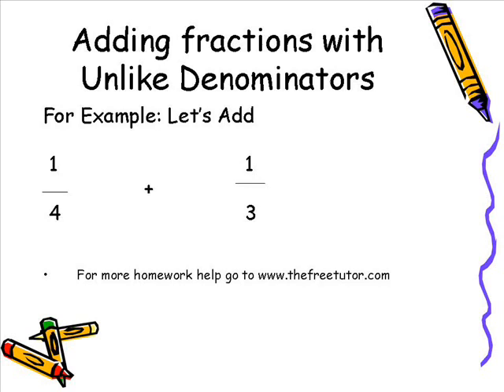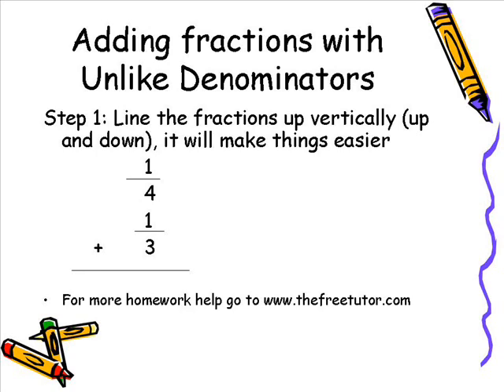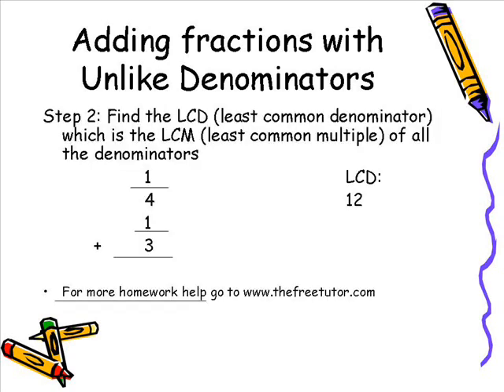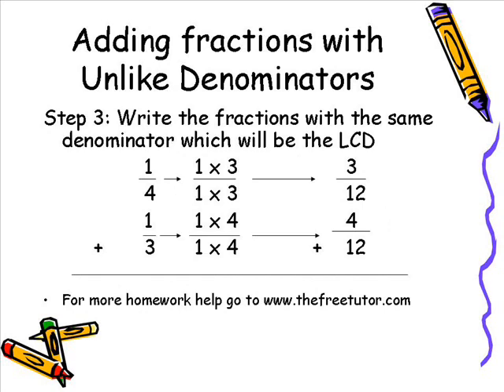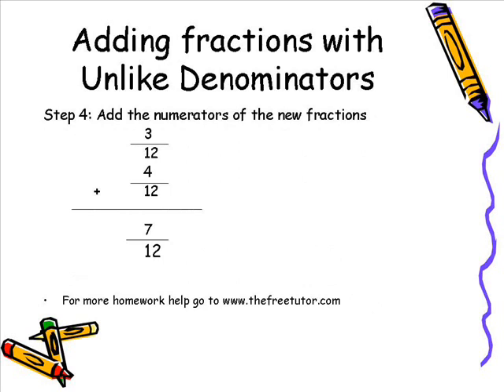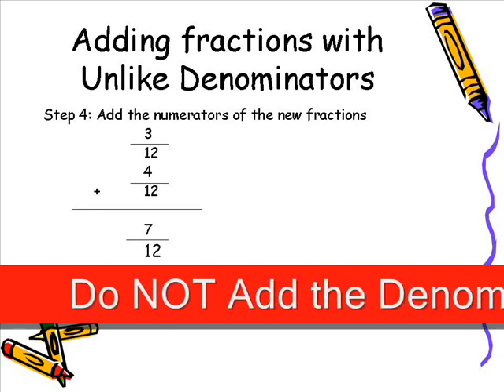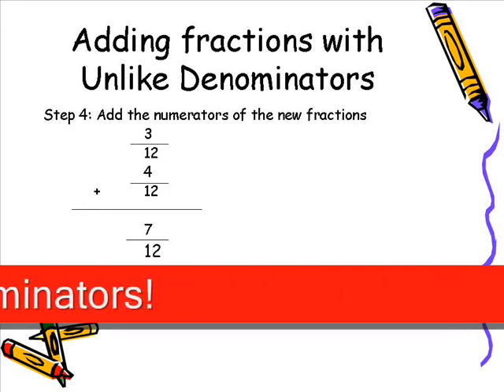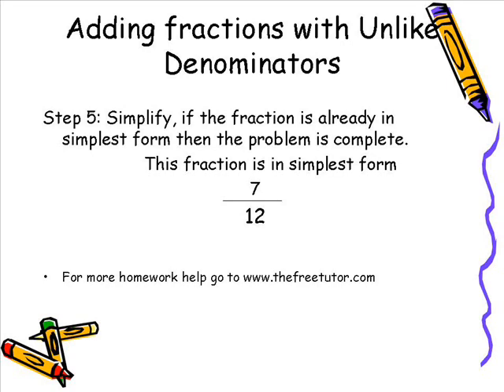Adding Fractions with Unlike Denominators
This is an easy step by step demonstration on adding fractions with unlike denominators.